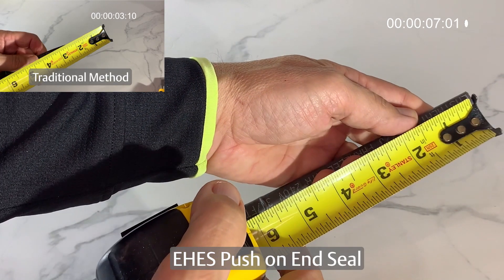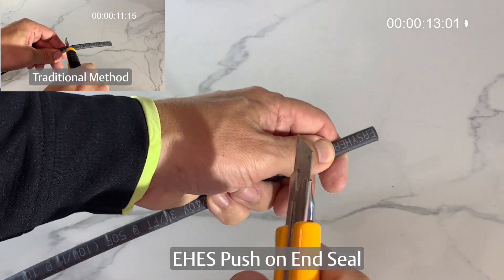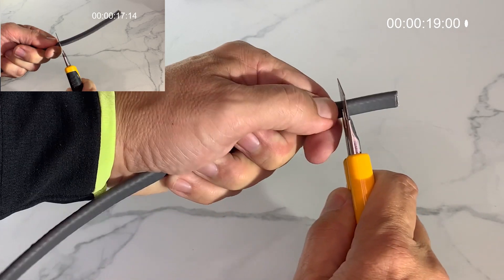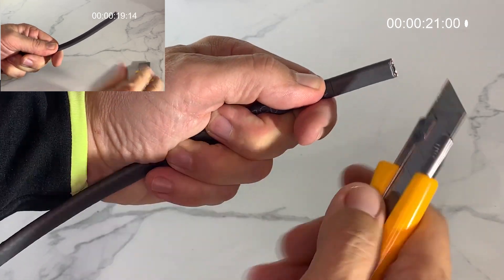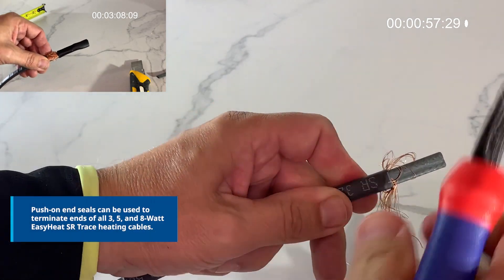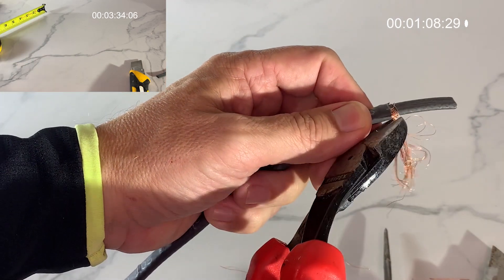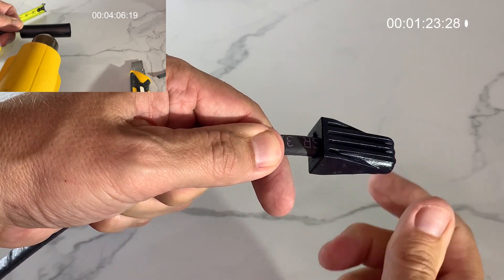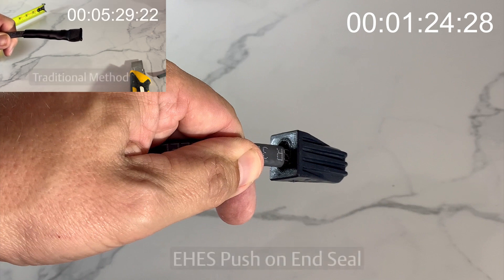EHES Push On End Seal Save Time in Your Cable Installations